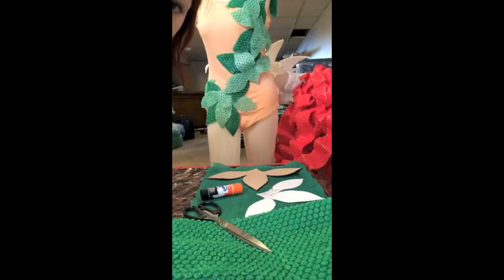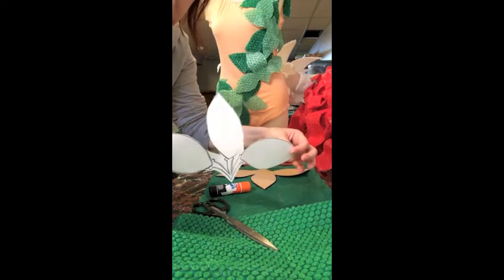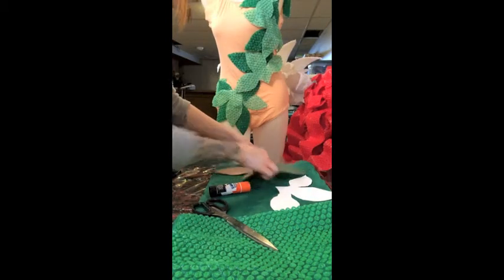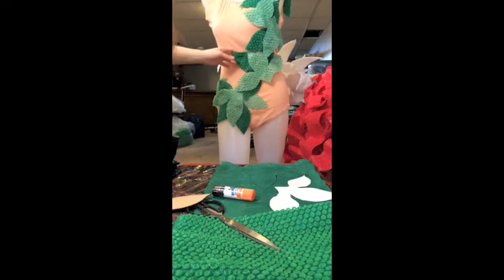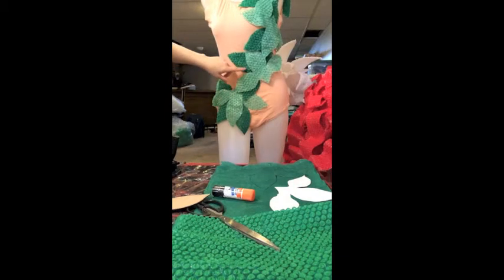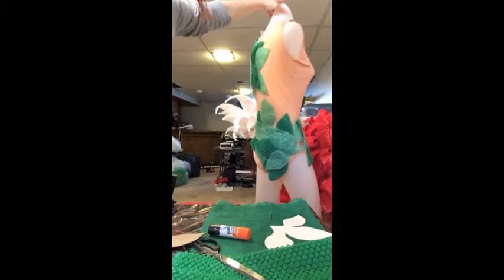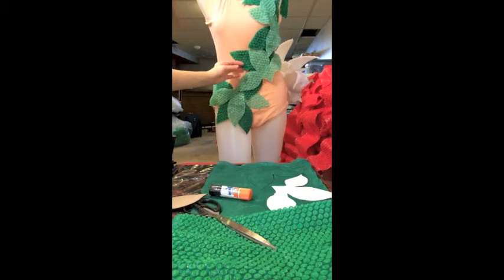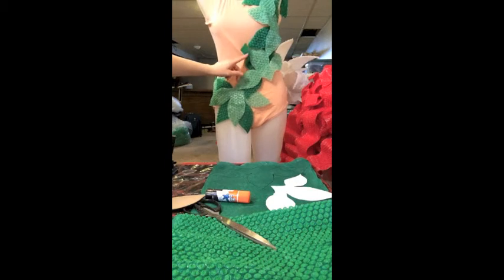Adding Strength: Sewing Pieces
Sewing Pieces to add strength to your Childserve Bubble Ball design.